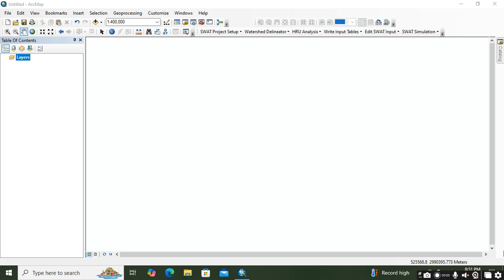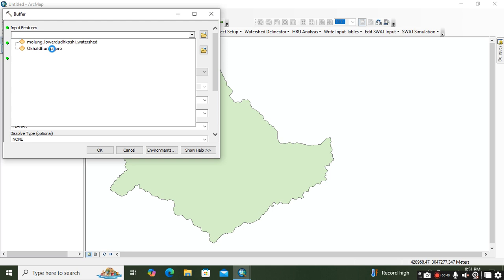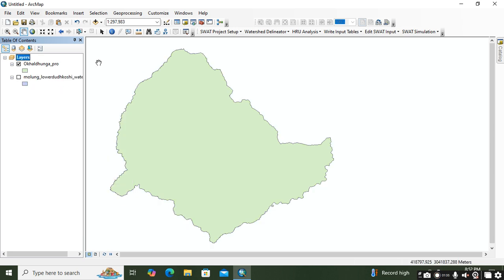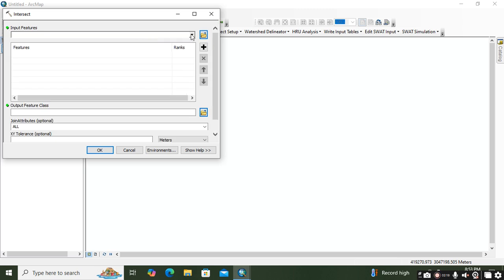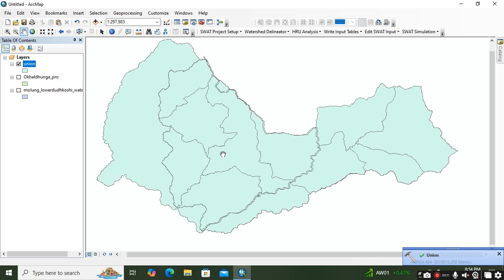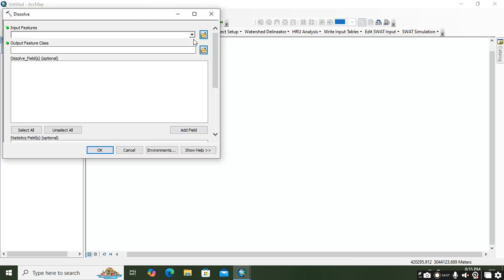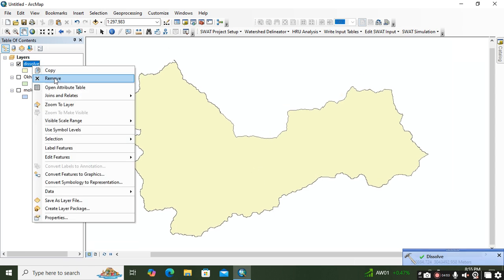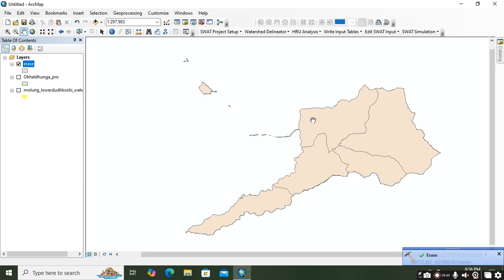Geoprocessing in Arc GIS Buffer, Clip, Intersect, Union, Merge, Dissolve, Erase Tutorial 6